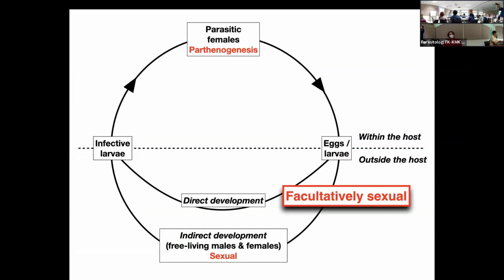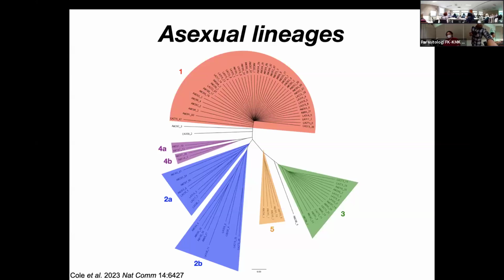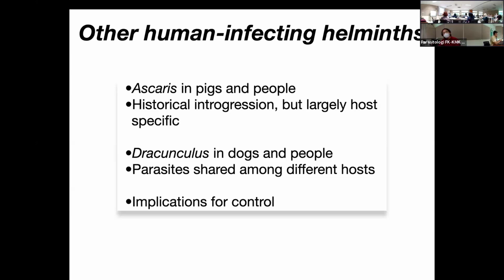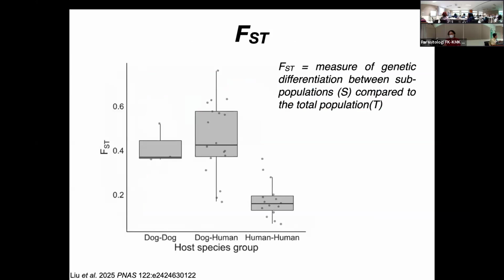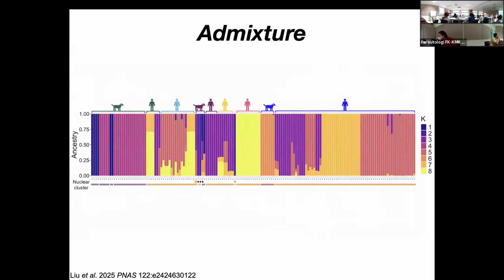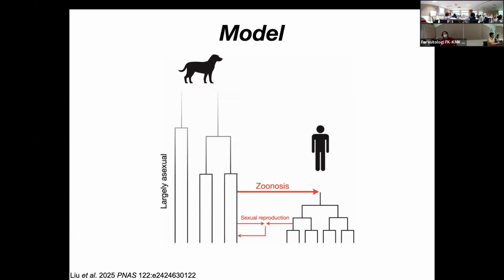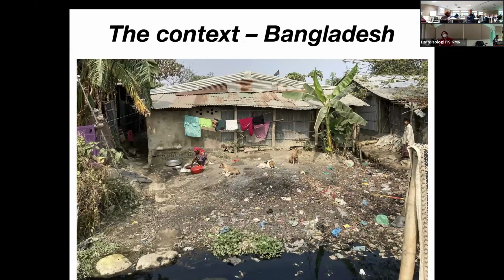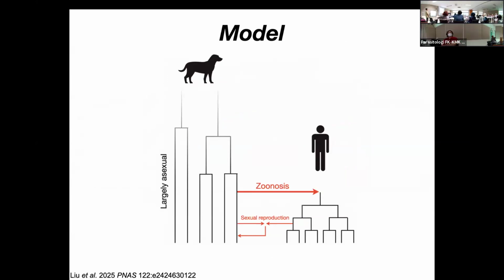International Guest Lecture: The Population Genetics of Strongyloides stercoralis Infection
In this lecture, Prof. Mark Viney from the University of Liverpool, United Kingdom, presents an in-depth discussion on “The Population Genetics of Strongyloides stercoralis Infection of People.” The session explores how population genetics provides essential insights into the epidemiology and transmission dynamics of S. stercoralis, a soil-transmitted helminth that causes strongyloidiasis—one of the most neglected and underdiagnosed parasitic infections worldwide. Prof. Viney explains how genetic variation within parasite populations can reveal patterns of spread across endemic regions, improve our understanding of chronic and asymptomatic infections, and support efforts in disease surveillance and control. By integrating molecular and genomic approaches, this lecture highlights the growing importance of evolutionary and genetic studies in tropical medicine, particularly for addressing challenges in detecting and managing infections that remain underreported in many communities.

Speaker:
🎙 Prof. Mark Viney
Department of Evolution, Ecology, and Behaviour
University of Liverpool, UK